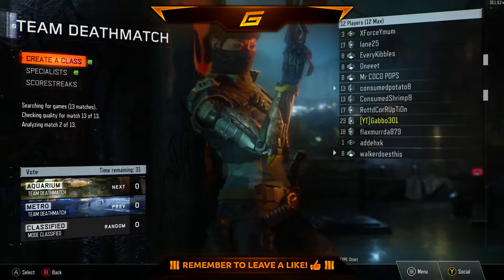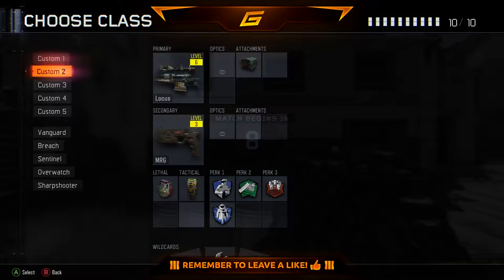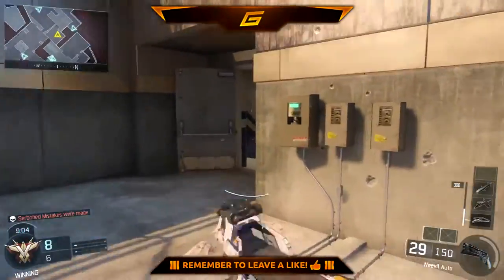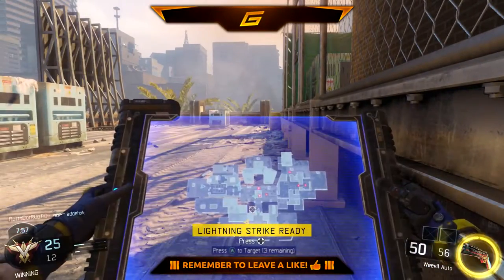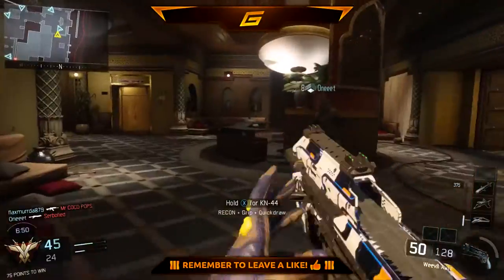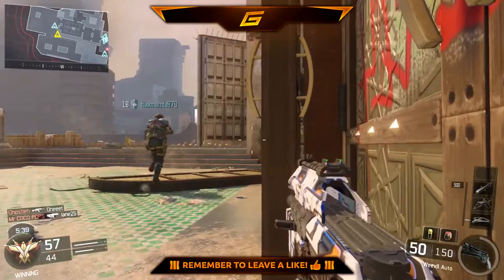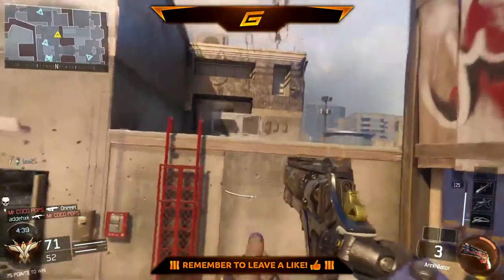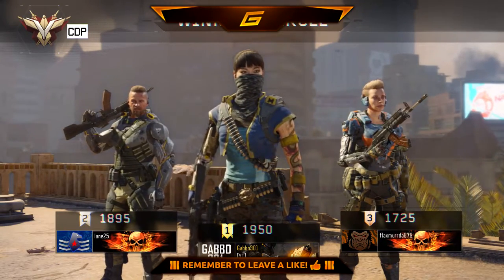WEEVIL = NEW P90?! (BO3 TDM Gameplay)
I decided to try out the Weevil, I recommend this gun 100%. Laters